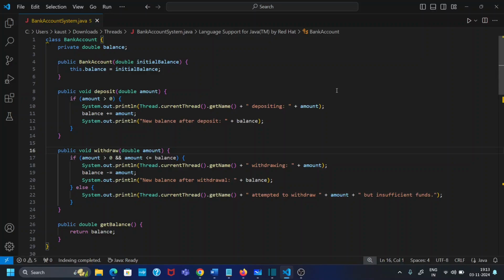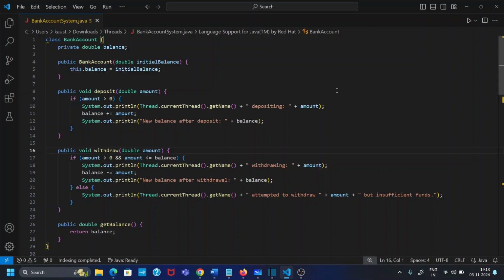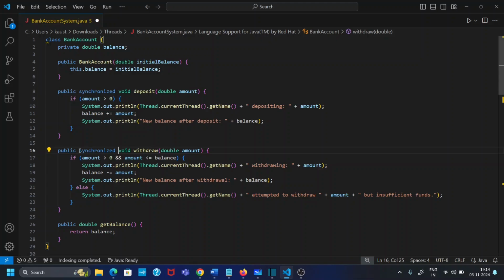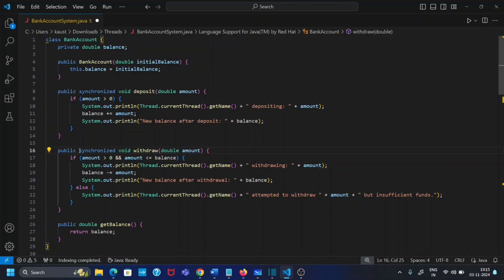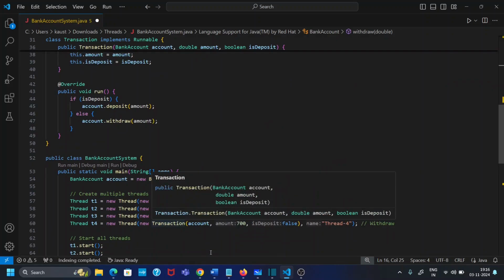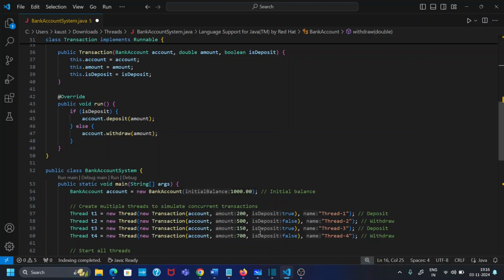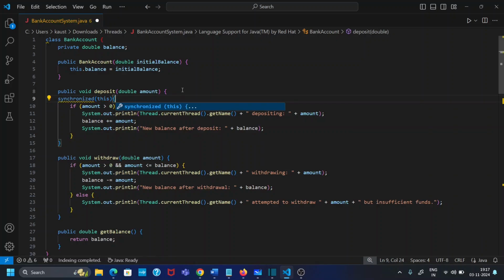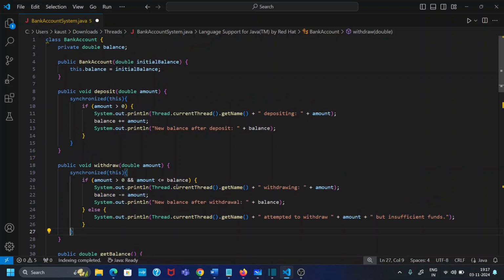Simulating Bank Account Transactions With Synchronization